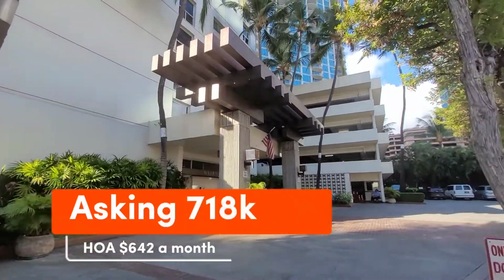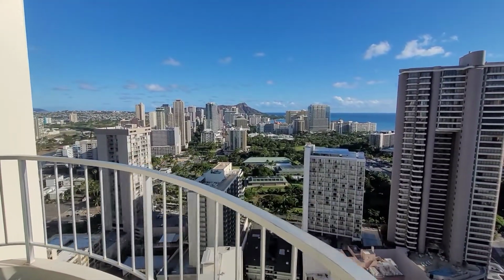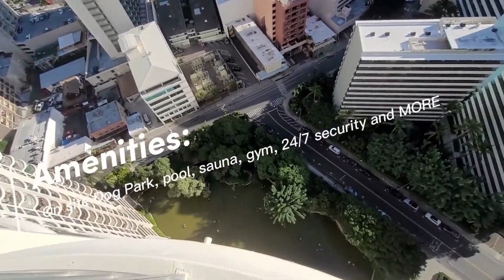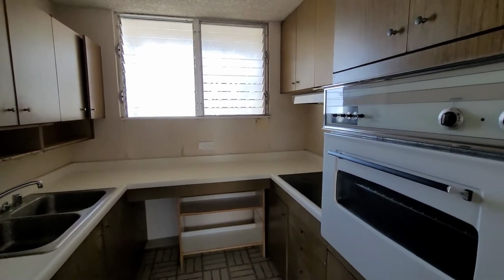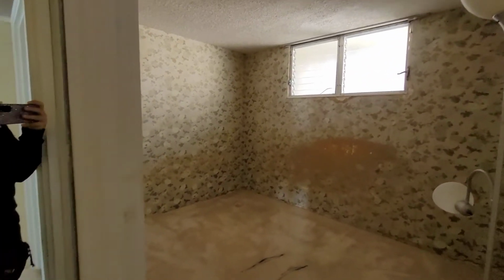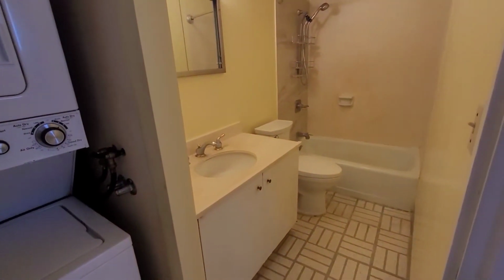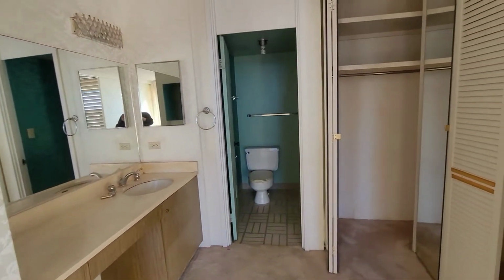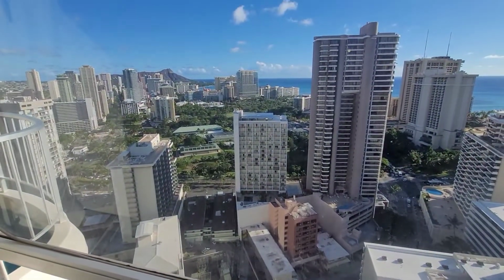Property tour of a 34th floor unit in Waipuna. A central Waikiki condo blocks from the beach.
WAIPUNA: In the heart of Waikiki, blocks from the beach, this building has a lot to offer. A dog park, putting green, pool, sauna, secured parking, 24/7 security, gym, AND MORE! This unit needs a little TLC. For the right price would you ever purchase a unit that needs a lot of work?

This property is listed by Curtis Jackson with List Sotheby's Int'l Realty